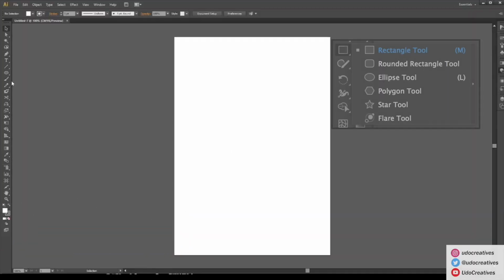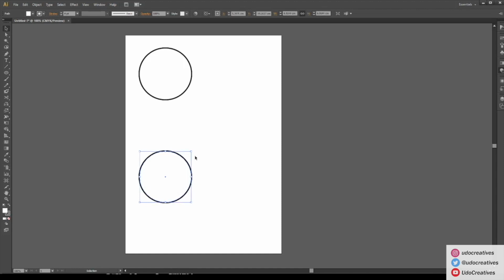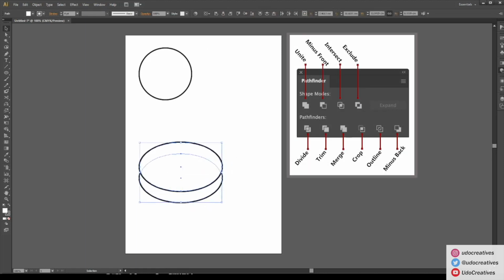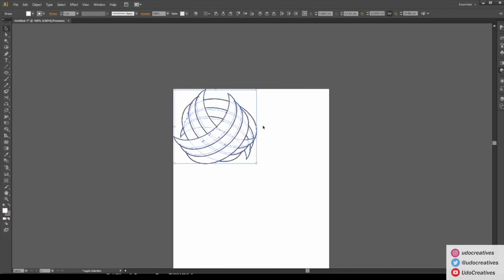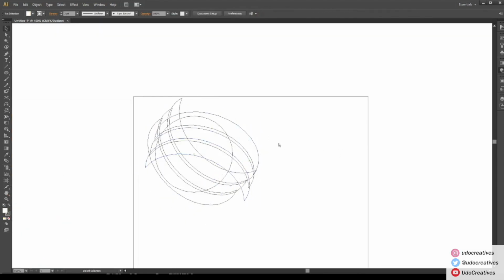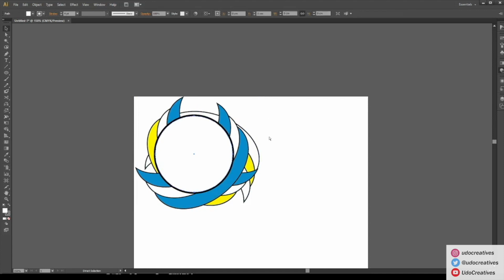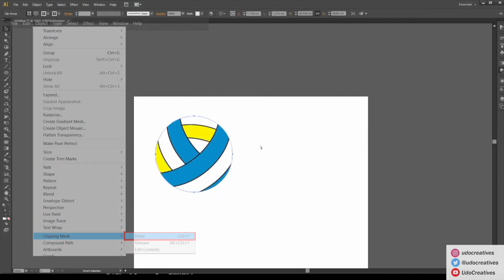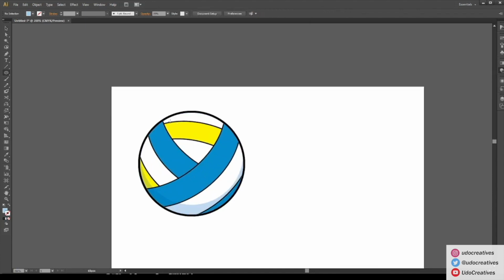How To Draw A Volleyball | Adobe Illustrator Tutorial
Hello there!
Ever wondered how to draw a volleyball??
Well, wonder no more; and welcome to another art tutorial with UdoCreatives.

In this step-by-step digital art tutorial, you will learn how to draw a volleyball easy from scratch using Adobe Illustrator. This easy and fun guide is perfect for both kids and adults, offering a comprehensive approach to digital art for beginners .

Follow along as we demonstrate how to achieve a volley ball drawing easy with detailed instructions, using basic shapes and essential tools in Adobe Illustrator. This digital art tutorial covers every aspect, from creating the initial shape to adding the textures.
For beginners, this is a great guide on how to make digital art.

Discover how to draw for kids and adults alike, as we break down the process into simple, easy-to-follow steps. Whether you're a seasoned artist or just starting with digital art, this tutorial provides valuable insights into drawing digital art effortlessly.

Learn volleyball drawing with this engaging and informative video, filled with tips and tricks for digital art enthusiasts. Don't miss out on creating your own masterpiece by learning how to draw step by step.

Here at Udocreatives, we aim to make art accessible, and one way is by creating tutorials that cater to artists of all skill levels.

Happy drawing!